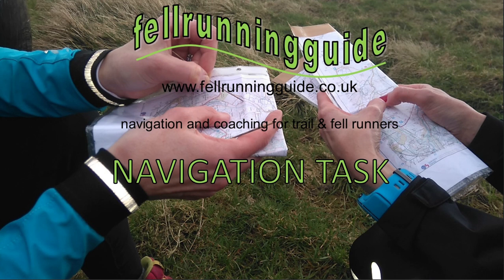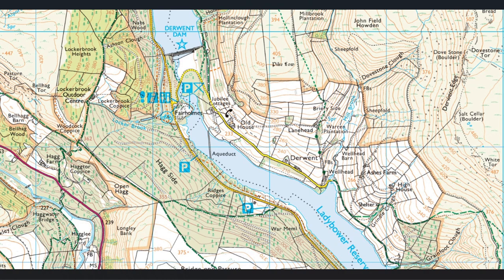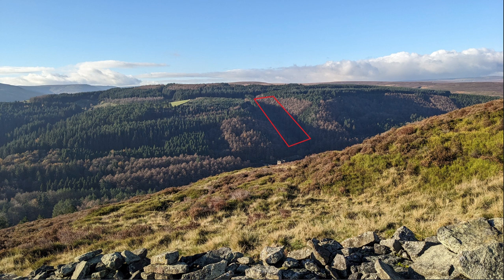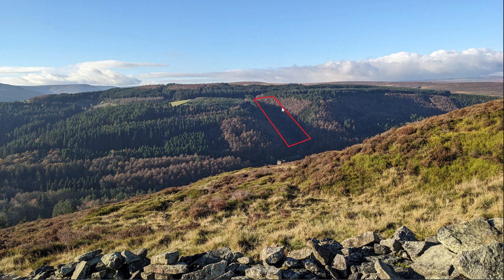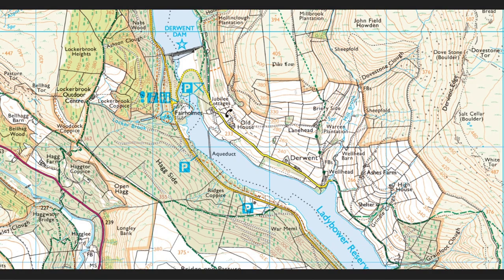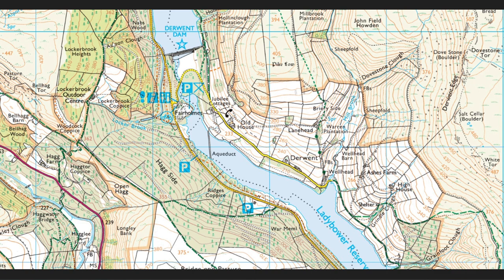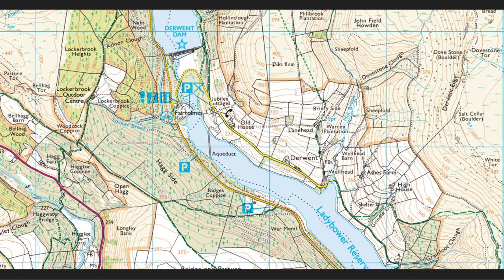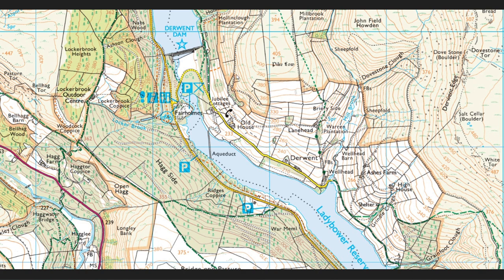Navigation Task 226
Compare the map and the photograph.
Can you work out what the feature is and where the photo was taken from?